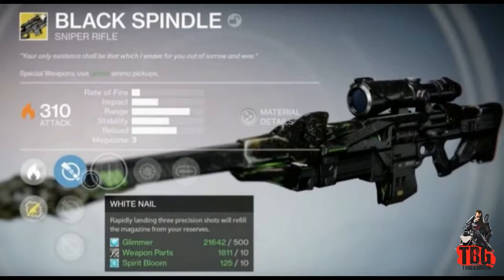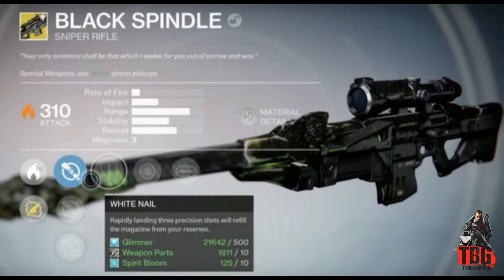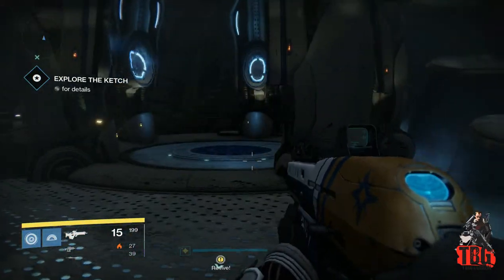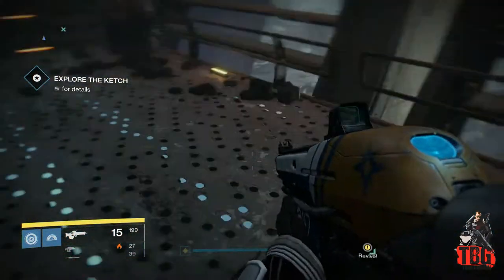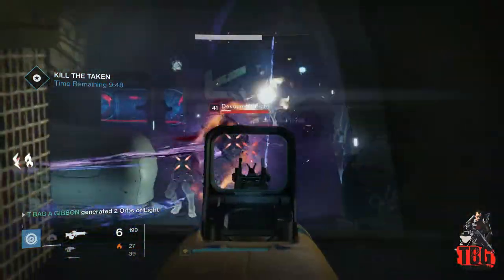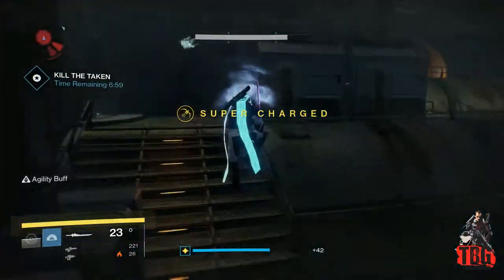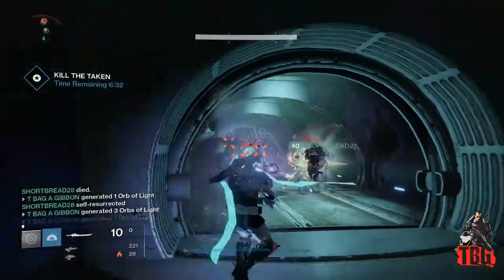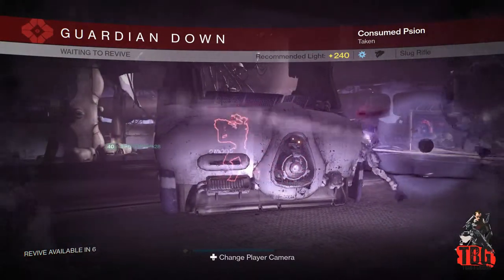Amazing Hidden Exotic on the Taken King and how you get it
Hey guys

Here is the BLACK SPINDLE hidden exotic sniper rifle mission on light lost

This is my run through of how to get the re done black hammer